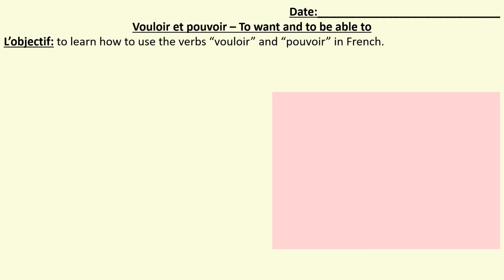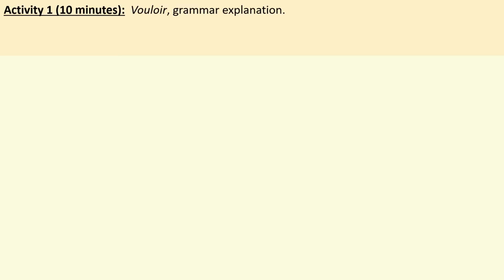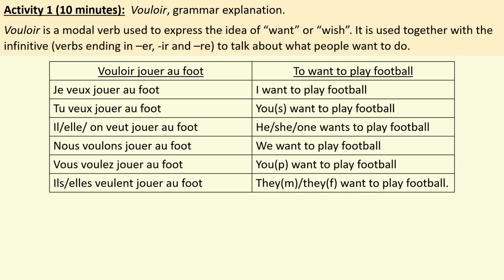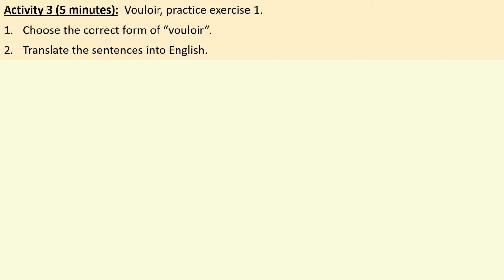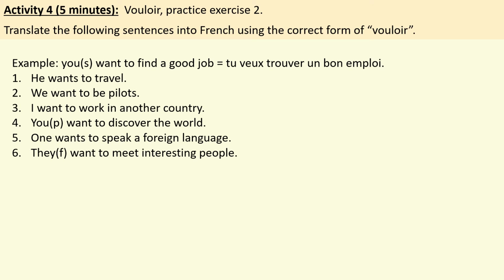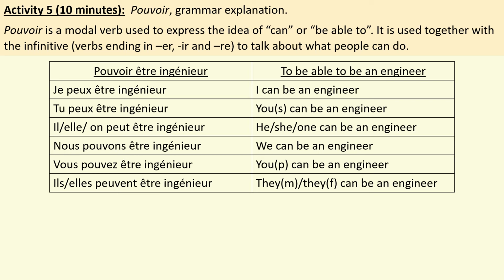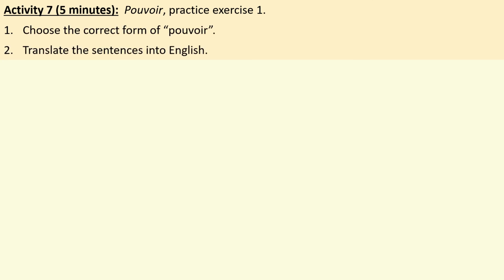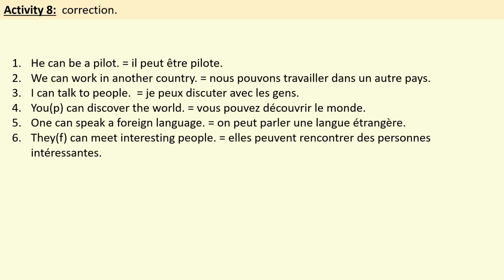Y9 French Sp1Lesson5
In your lesson today with Mr Bolis you will be writing about the advantages of speaking a foreign language and using the verbs 'vouloir' and 'pouvoir' in French.
Madame Atkinson